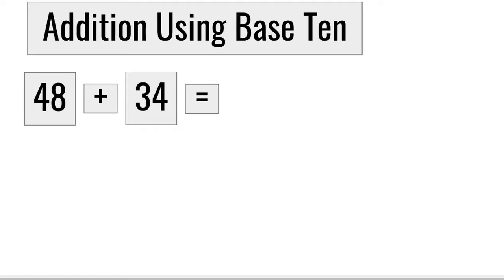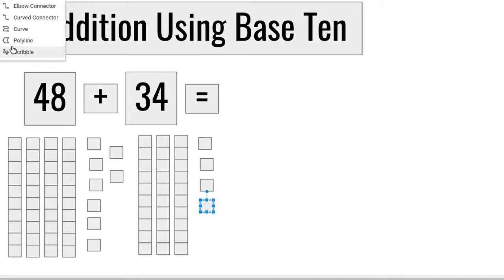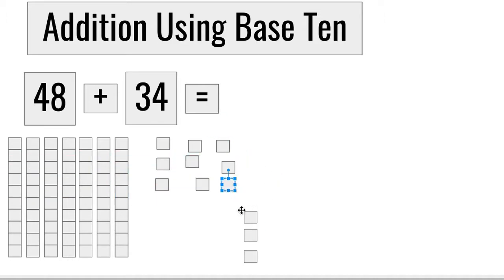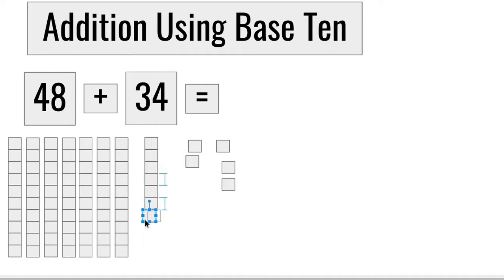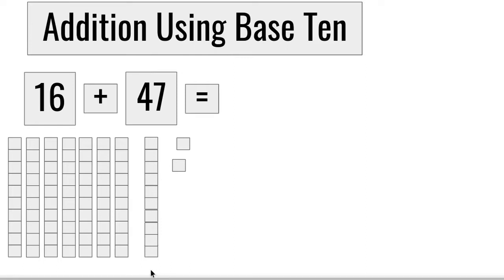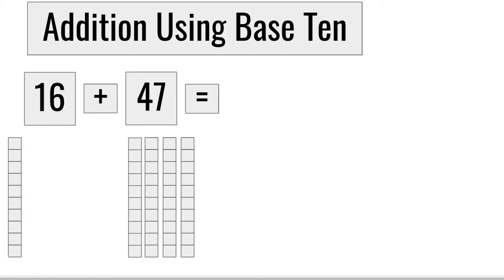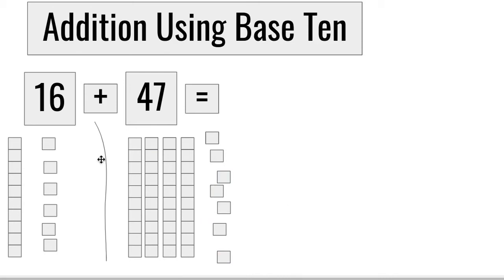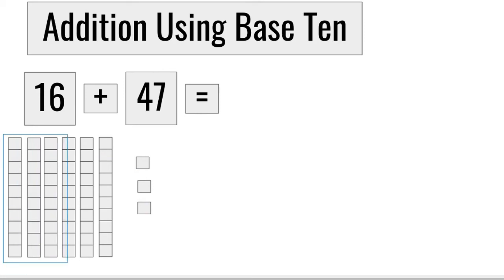Base Ten Math: Tens and Ones